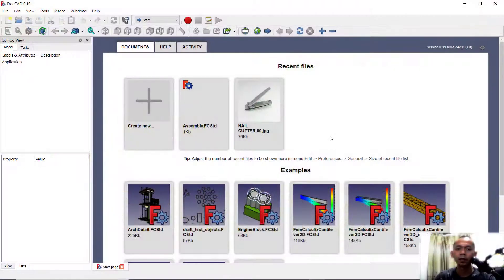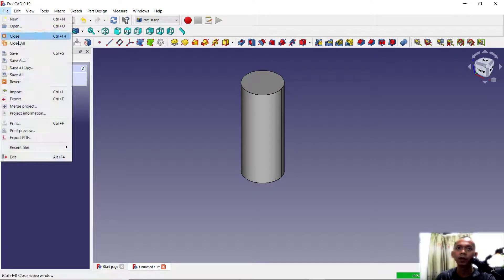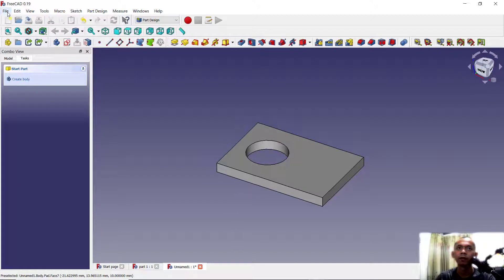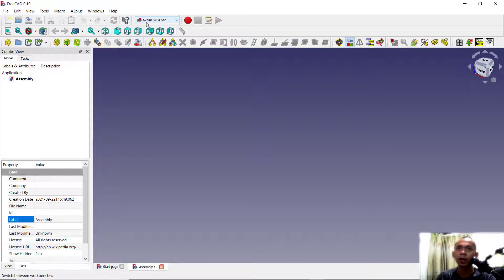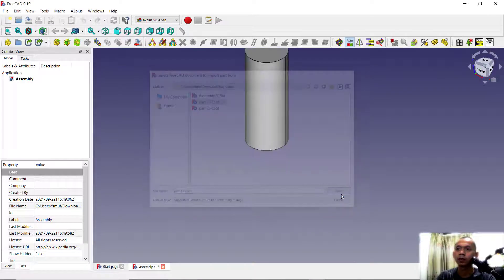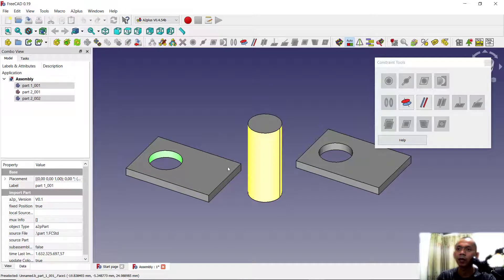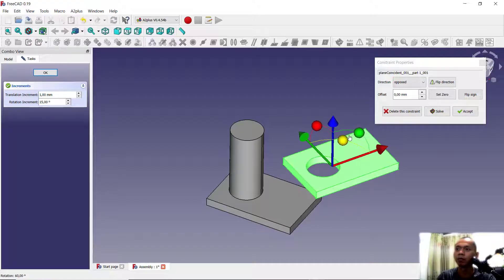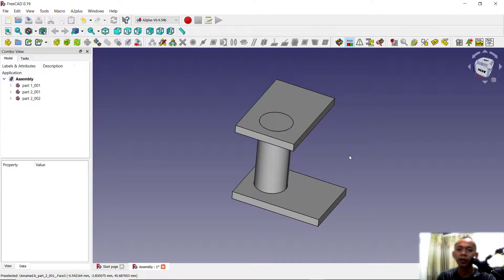FreeCAD How To Assemble Parts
Learn freecad basic tutorial for beginner how to assembly parts with some command